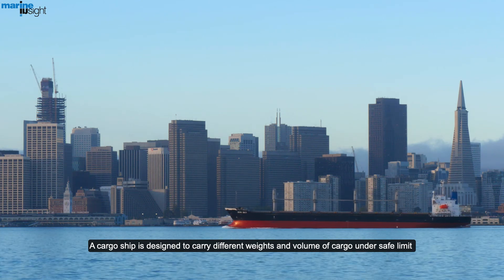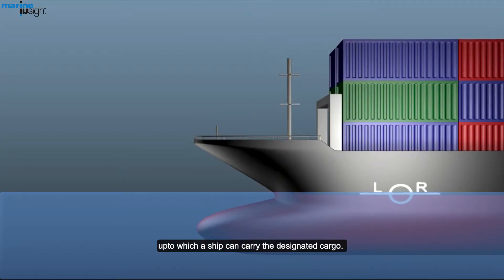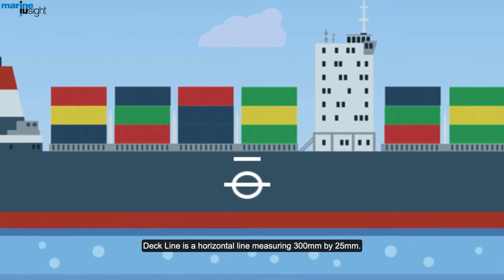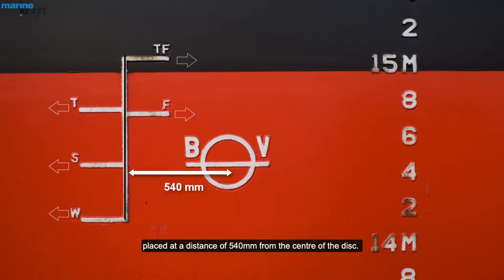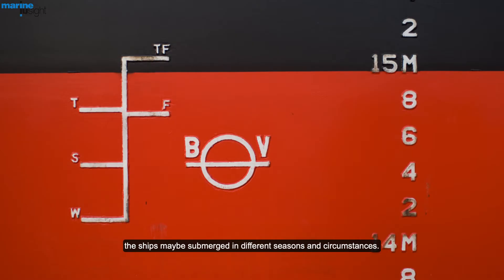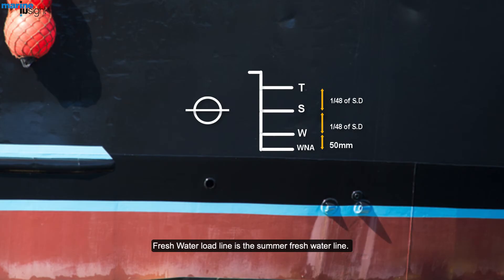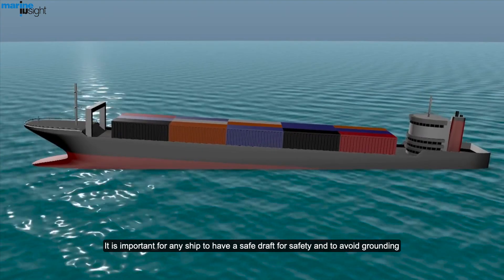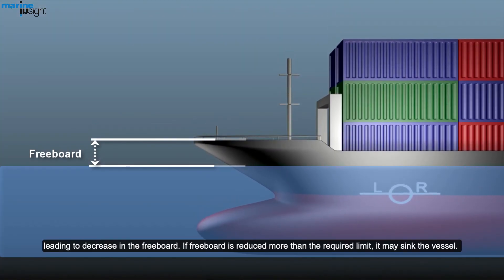Load Line on Ships- Plimsoll Line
This Video Explain the ship load line marking on the hull of a ship known as the Plimsoll line or the Plimsoll mark, which indicates the limit until which ships can be loaded with enough cargo. Internationally, the Plimsoll line on a ship is officially referred to as the International load line.

Ship load Line is a special marking positioned amidships. All vessels of 24 meters and more are required to have this Load line marking at the centre position of the length of summer load water line.

The complete Load line markings consist of 3 vital parts:

Deck Line – It is a horizontal line measuring 300mm by 25mm. It passes through the upper surface of the freeboard.
Load Line Disc – It is the 300mm diameter and 25mm thick round shaped disc. It is intersected by a horizontal line. The upper edge of the horizontal line marks the ‘Summer salt water line’ also known as ‘Plimsol Line’.
Load Lines – Load lines are horizontal lines extending forward and aft from a vertical line placed at a distance of 540mm from the centre of the disc. They measure 230mm by 23mm. The upper surfaces of the load lines indicate the maximum depths to which the ships maybe submerged in different seasons and circumstances.
It was in 1930, when the first International Load Line Convention took place, after which, it was periodically amended until the latest one that happened in 2003.
The fundamental purpose of a Load Line is to allot a maximum legal limit upto which a ship can be loaded by cargo. By prescribing such limits, the risk of having the vessel sailing with inadequate freeboard and buoyancy can be limited. A vessel should be having sufficient freeboard at all times, any exceptions made will result in insufficient stability and excessive stress on the ship’s hull. This is where load lines play an important role, as it makes the task of detecting whether the vessel is over-loaded and its freeboard tremendously easy and effortless.